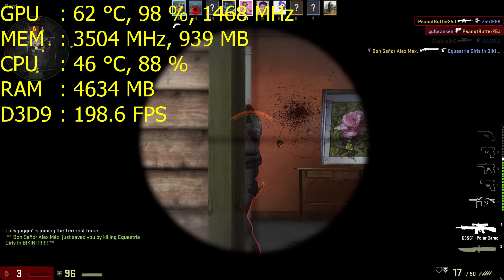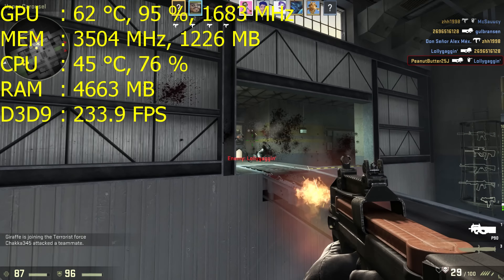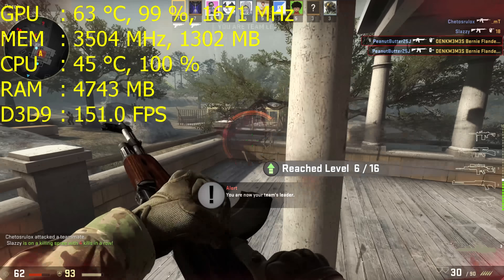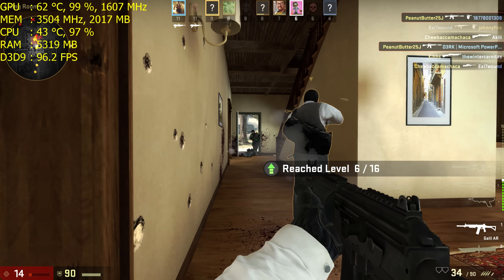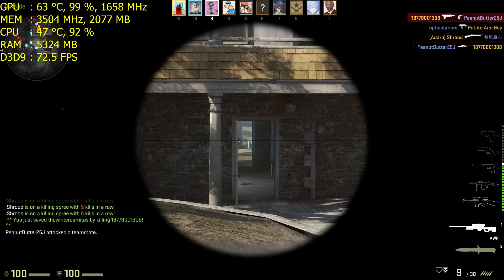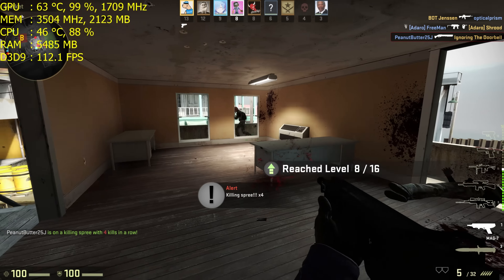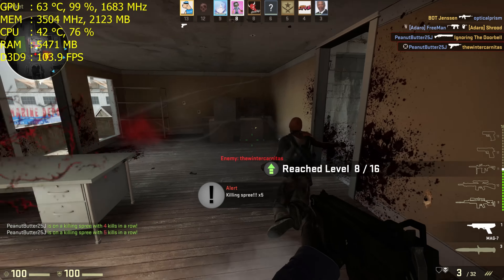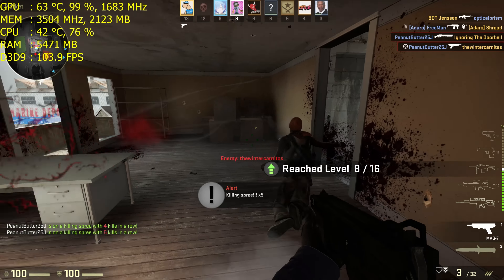Counter Strike CSGO GTX 1050 Ti FPS - 4K & 1080p Gameplay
CS:GO on a GTX 1050 Ti Framerate Benchmark , Counter Strike Global Offensive
Paired with an i5 6600k / i5 6500 in 4k , Near Highest / Maxed out settings
In this video I show you how to get more FPS in CSGO PC
In this video I show you how to optimize CSGO PC

Gameplay was record at 1080p 60FPS 50 Mbps with Shadowplay
GTX 1050 Ti i3 6100 tests coming sometime in the future ,
The i5 6600k can be compared with an i5 6500 & older Intel i5 4690K & i5 4670k , Expect very similar performance with those CPUs as well.

►System Specifications (PC Parts list)◄
EVGA GTX 1050 Ti SC GAMING 4GB

Intel i5 6600k @ 3.5ghz

CRYORIG M9i Mini Tower CPU Cooler

ASRock H110M

Ballistix Sport 16GB DDR4

EVGA 430w

windows 10

-- CHEAP PC Games | Super Low Prices!

Wondering how the GTX 1050 Ti performed with other games?